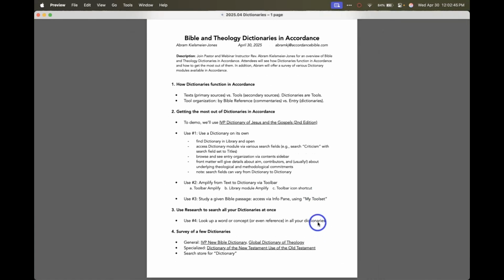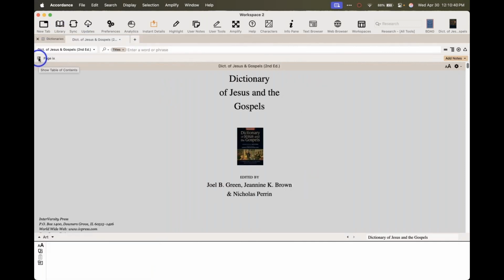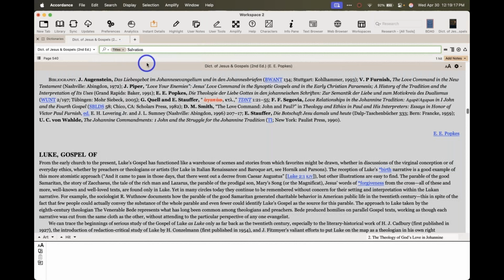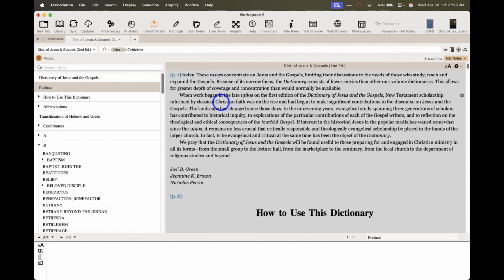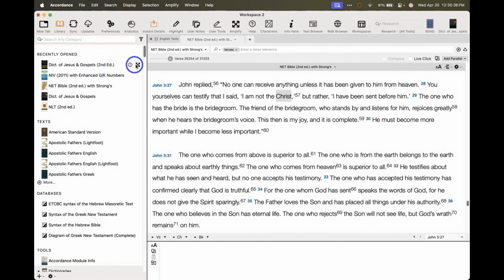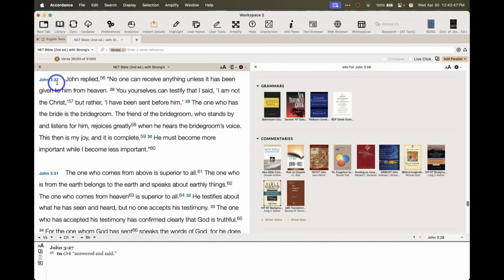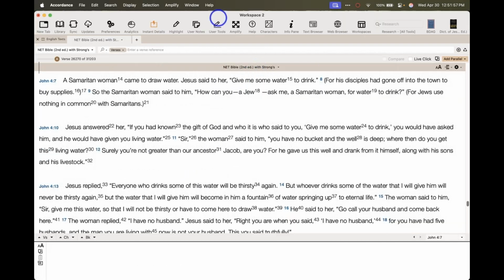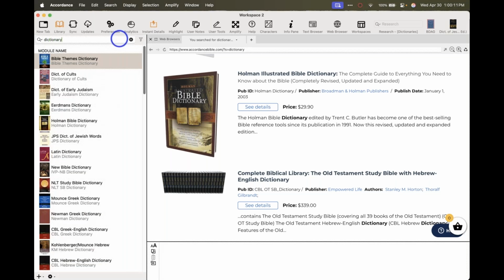Webinar: Bible and Theology Dictionaries in Accordance